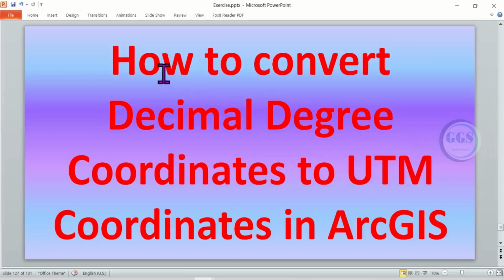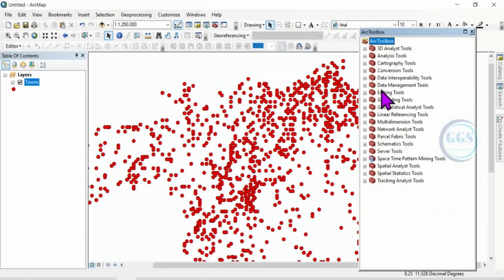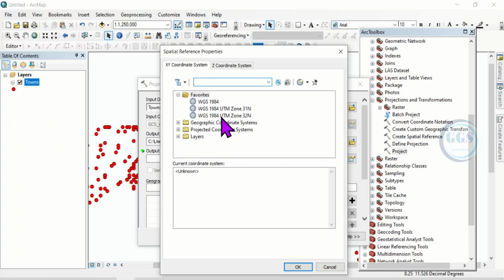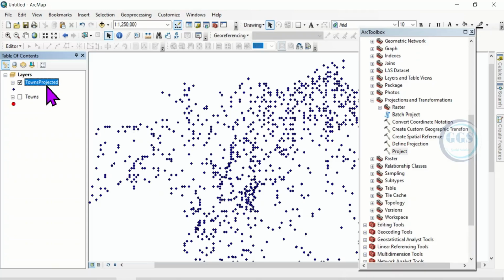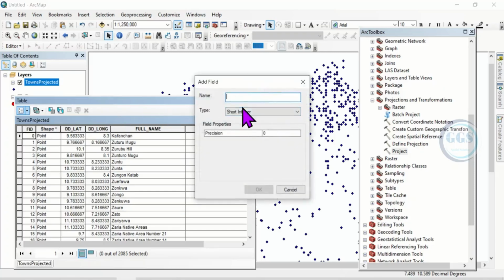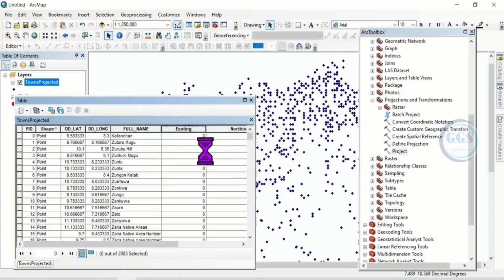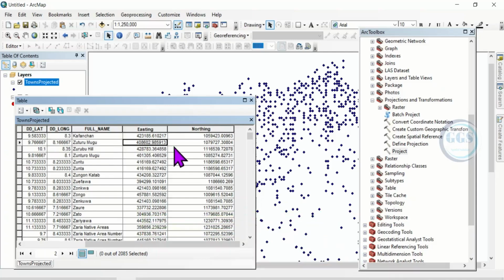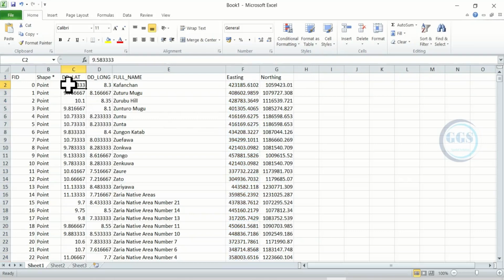Convert Decimal Degree Coordinates to UTM Coordinates in ArcGIS and copy it to Excel Sheet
Coordinates can be represented in various formats, with decimal degrees and meters being two common systems used in geographic contexts.

Decimal Degrees: This format expresses latitude and longitude in decimal form, simplifying the representation of geographic locations. For example, the coordinates of Paris, France, can be represented as 48.8566° N, 2.3522° E. This system is particularly useful for digital mapping and GPS devices, allowing for precise location pinpointing.

Meters: In contrast, meter coordinates are often used in a local or projected coordinate system, such as UTM (Universal Transverse Mercator). This system measures distances in meters from a defined origin, making it practical for engineering and surveying tasks.
You can easily convert these coordinates representation from one format to the other. This video shows you how to convert decimal degree coordinates to UTM Coordinates in ArcGIS and copy to Excel Sheet.